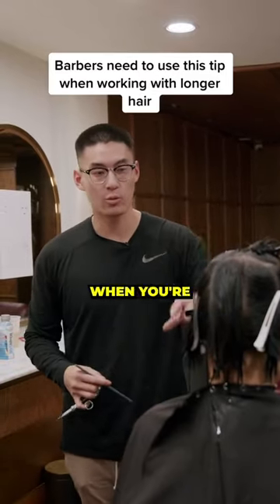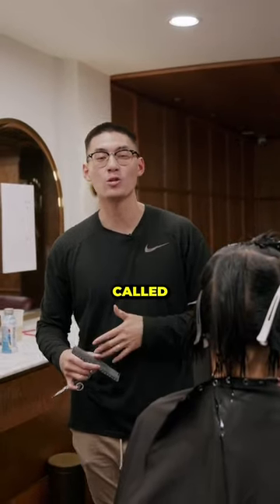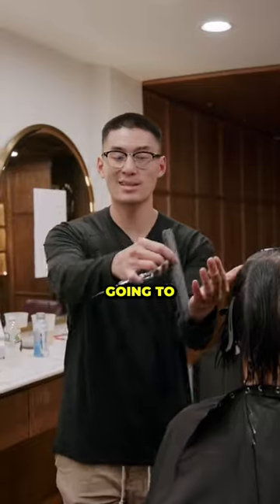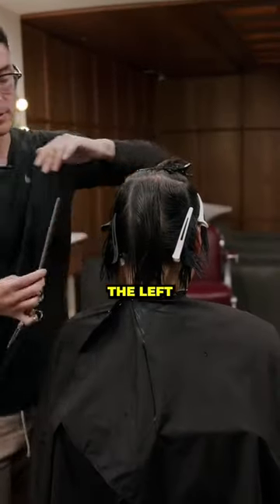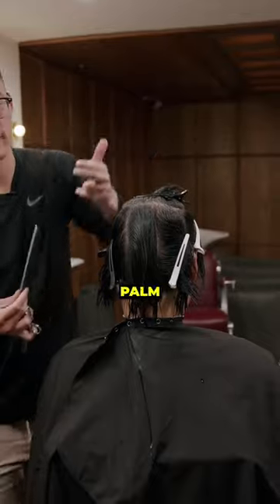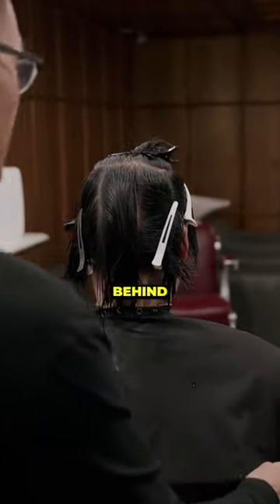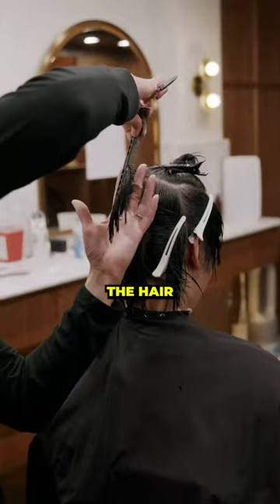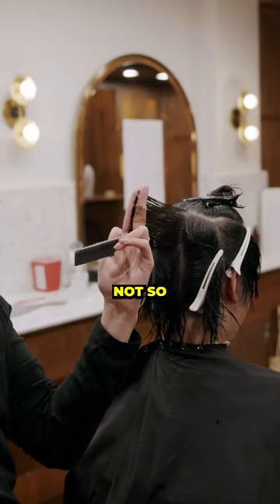BARBERS! Use This Rule Of Thumb